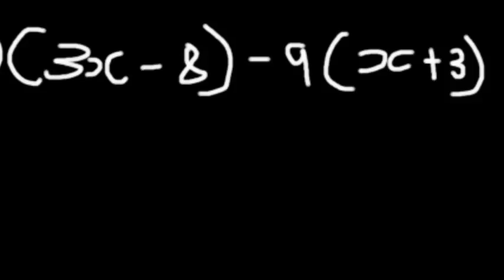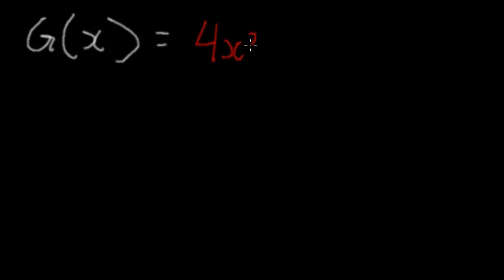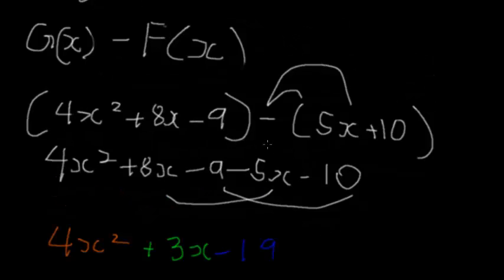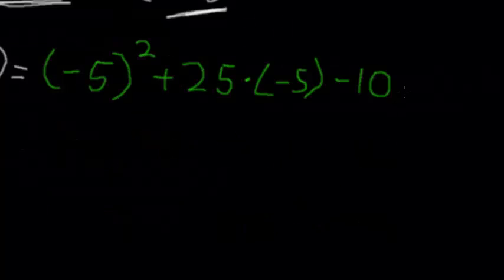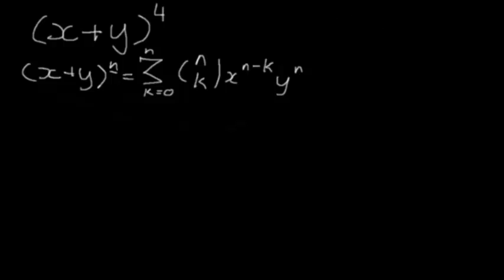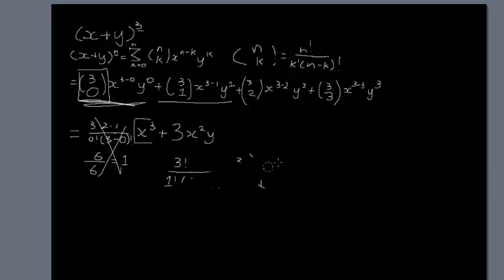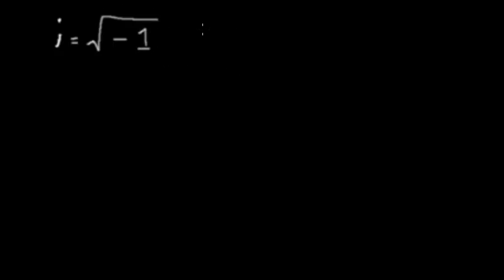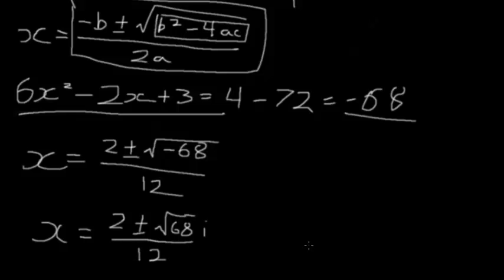Math Video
Math Quarter 3 Mister Freddy